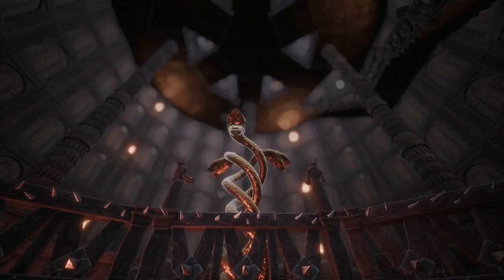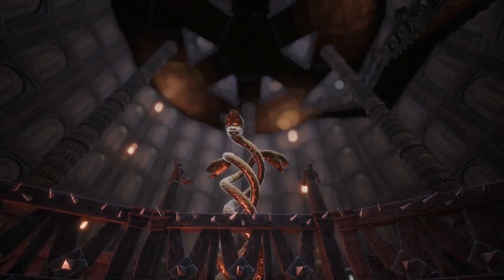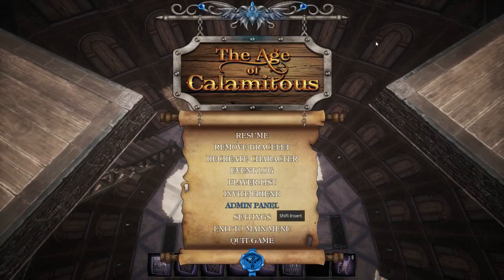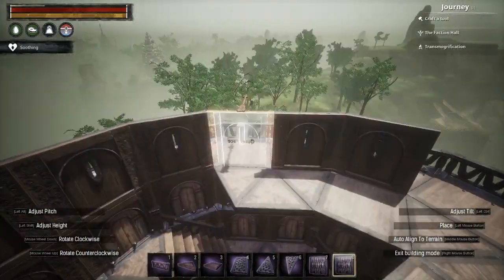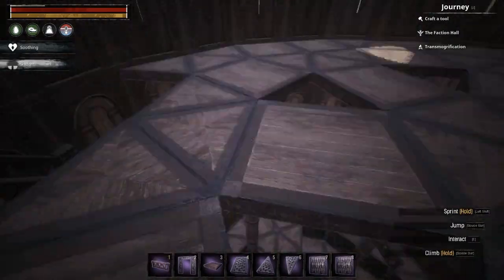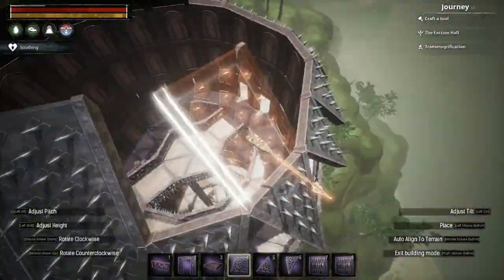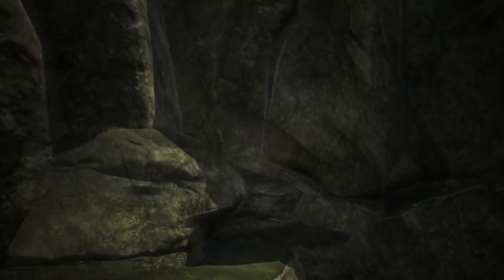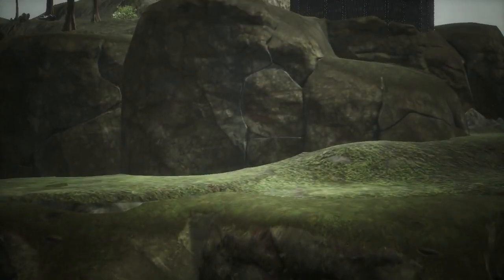Conan Exiles: Tower of Heaven Build Guide (Savage Frontier DLC)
Today's build is a very simple yet interesting tower build using the Savage Frontier DLC pack, as per view request. This tower reaches high above the exiled lands, serving as a forgotten ritual site